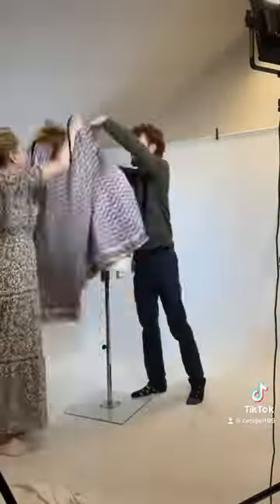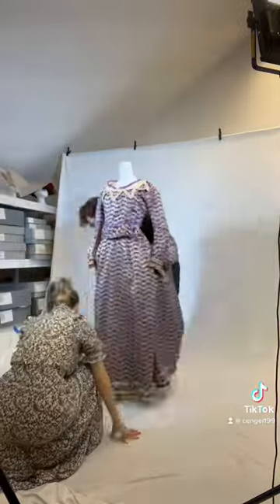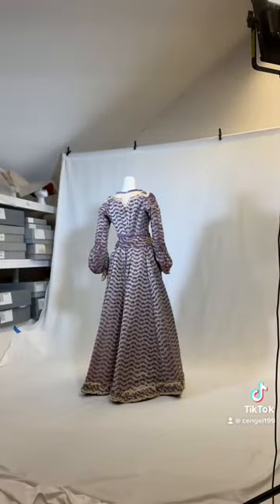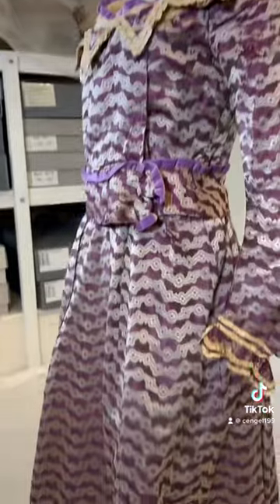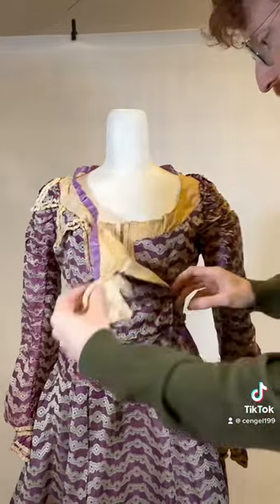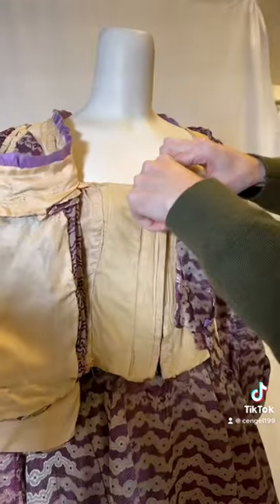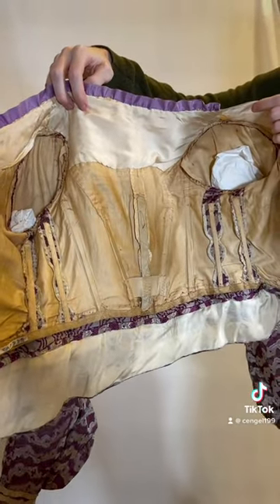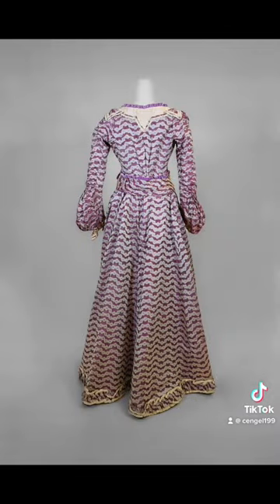Un-dateable historical dress?! What do you think?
This beautiful purple two-piece dress was worn by Eleanor Belknap Quarrier (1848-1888). The dress was donated to our museum by Eleanor’s grandson, Fitzhugh Quarrier of New Canaan. Fitzhugh was born in 1913 in Short Hills, NJ. He served as a colonel in WWII in the NY Air Defense Wing and assisted Eleanor Roosevelt in organizing the WAACS. He and his wife lived in New Canaan, along with their five children on Old Stamford Road.

The dress appears to be a c. 1900 style- with an unfitted bodice and skirt falling naturally at the waist. Our original records indicated that the dress was made and worn c. 1880, most likely due to the fact that the original owner died in 1888. However the skirt lacks the distinct bustle and draping embellishments indicative of a garment from that period, as well as the popular tight-fitting bodice and high necklines worn in the 1880s. This indicates that the dress could have belonged to one of her children or their spouses, or that the dress originally boasted features typical of an 1880s gown before becoming altered to fit a more “modern” style at the turn of the century.

The dress is made of purple brocade- a rich silk fabric with raised patterns of gold or silver. The neckline and waist are trimmed in matching lavender velvet piping. The skirt and bodice are separate pieces, and the bodice fastens with hooks and eyes in an asymmetrical fashion.